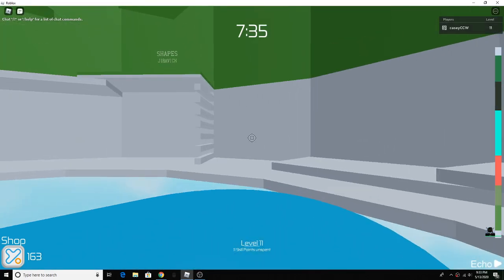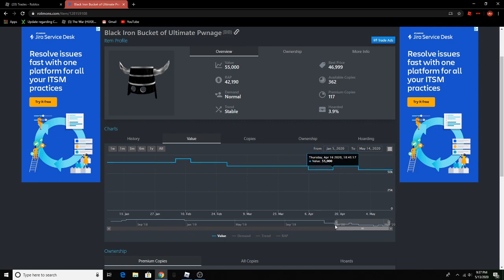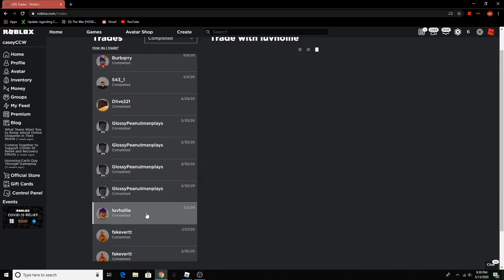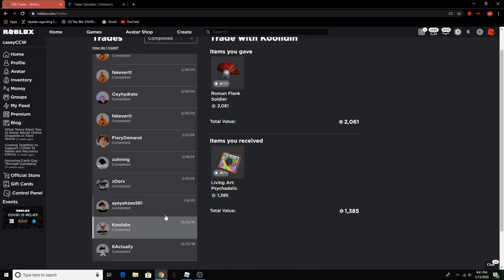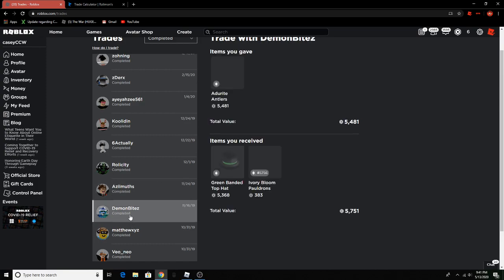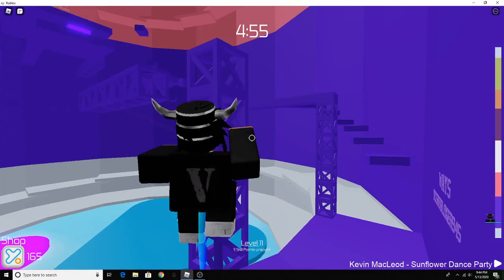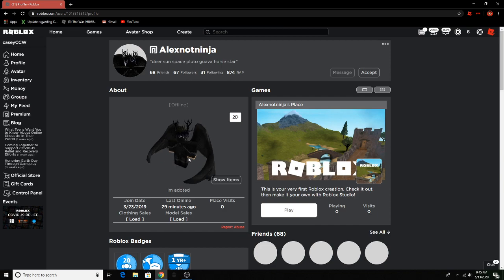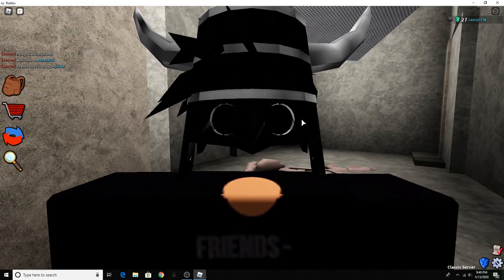I Got The Black Iron Bucket of Ultimate Pwnage! (Roblox)